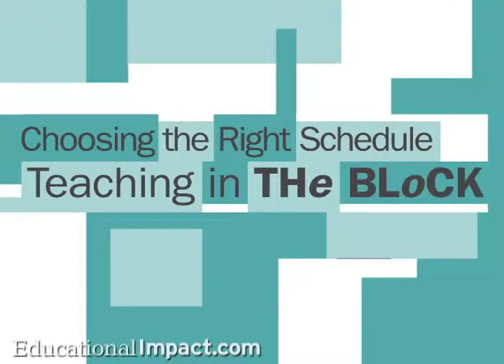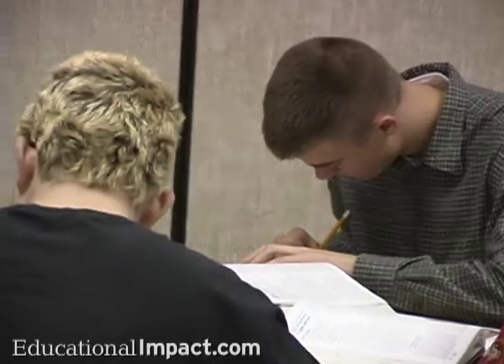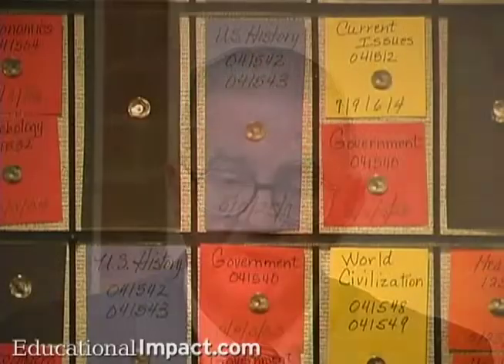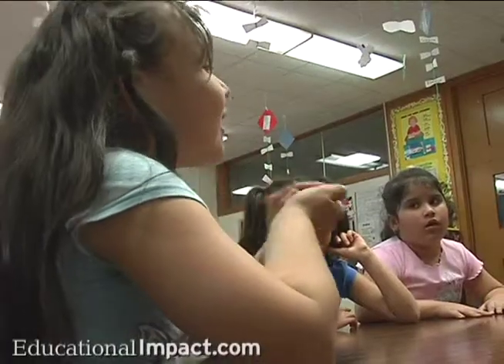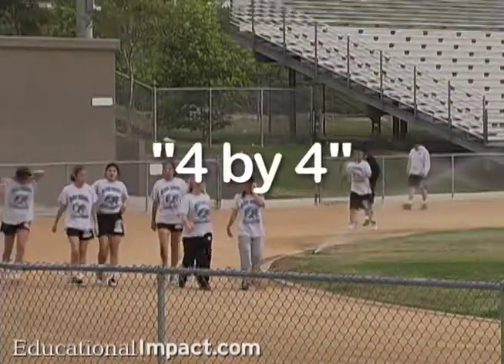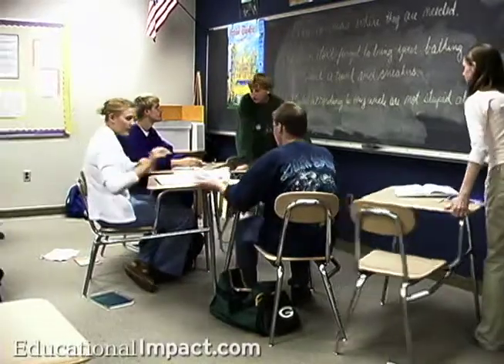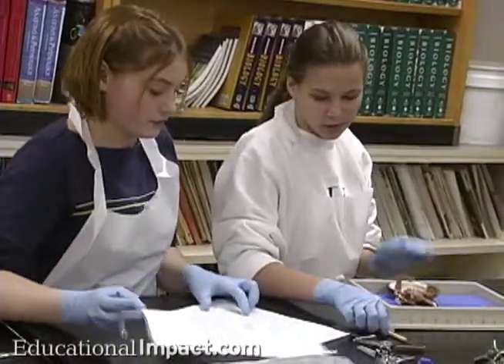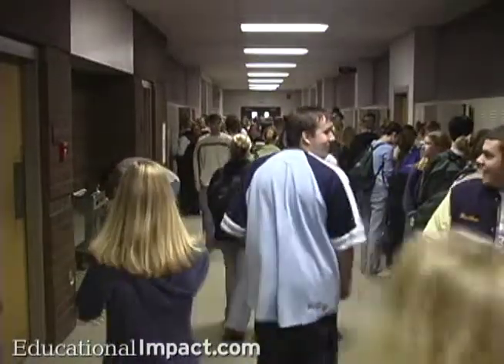Teaching in the Block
How does a change of schedule impact teaching and learning? How do you choose a schedule that best fits your school? Which teaching strategies work best in a longer block of time? All of these questions are answered for you in this comprehensive program on block scheduling. Listen to scheduling expert Robert Lyn Canady as he articulates the pros and cons of each schedule type. Learn from principals who have been on the "block" for over a decade. Hear how teachers improved student achievement by altering lesson plans and learning activities to accommodate longer class times.